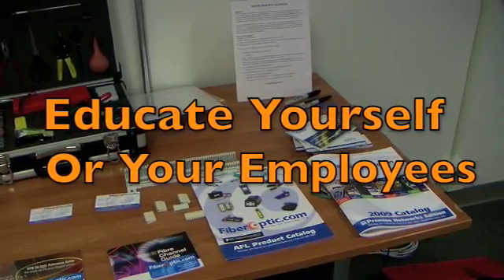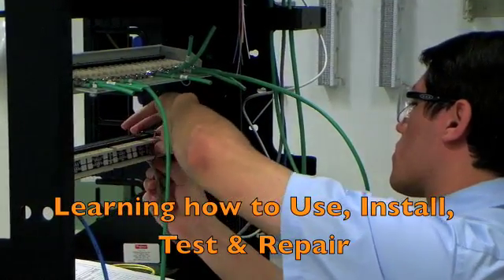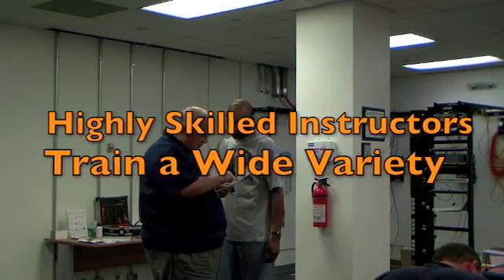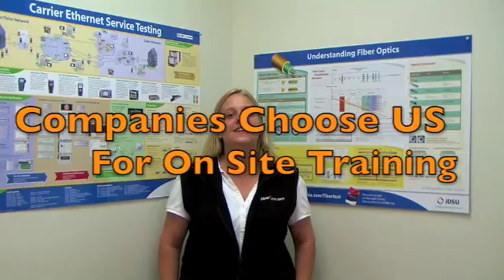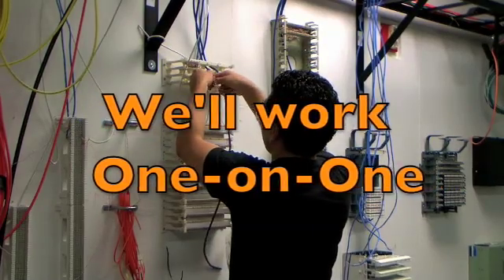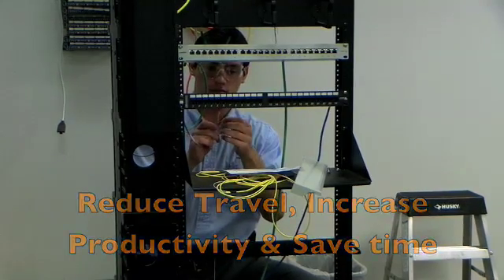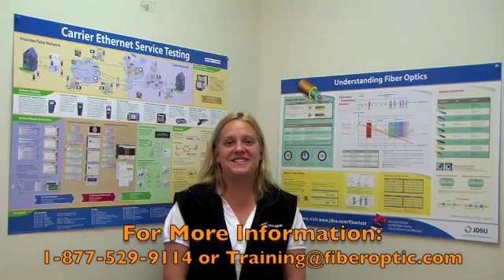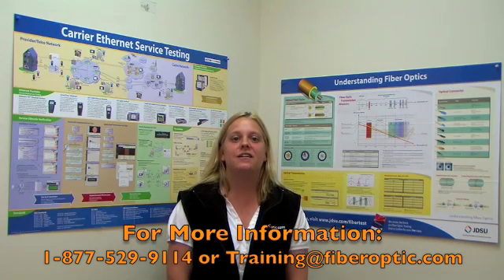Fiber Optic Training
Fiberoptic.com offers Training! Training that is Flexible, Hands-on, convenient, economical, and experienced. We come to you or you can come to us become certified also!